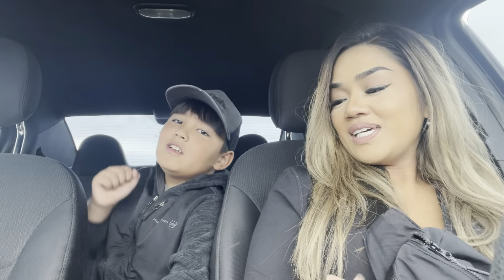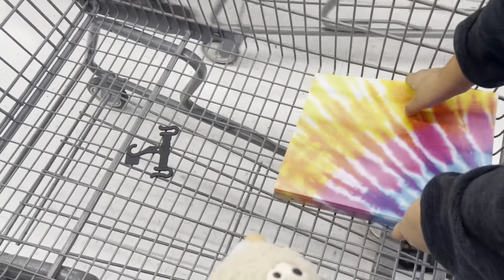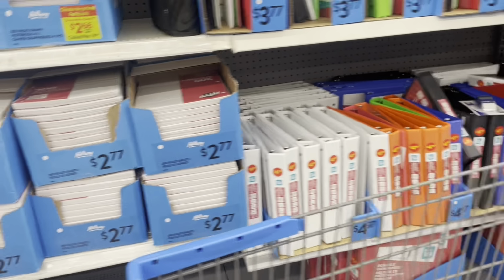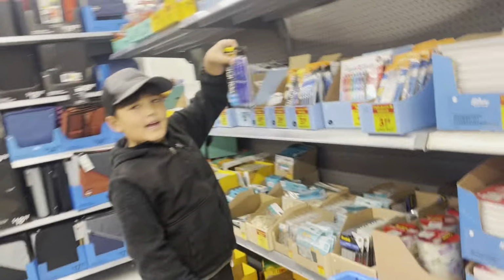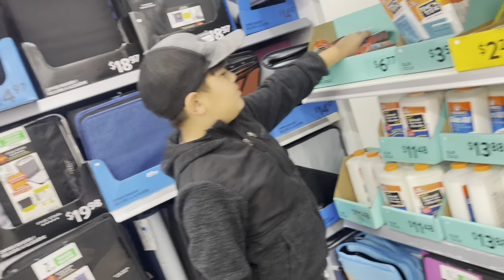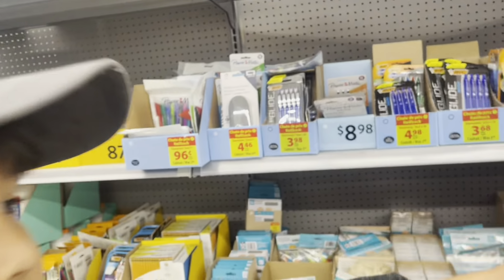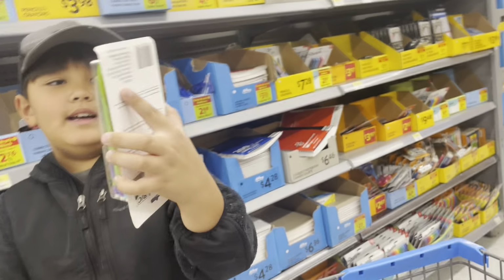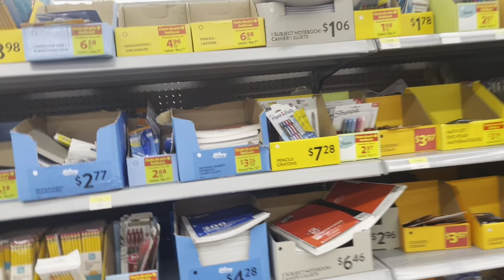Vlog 11. Rock hunting. Back to School Shopping. Halloween Store.